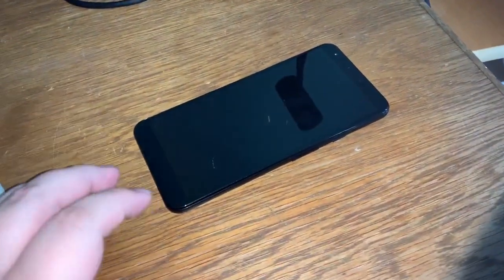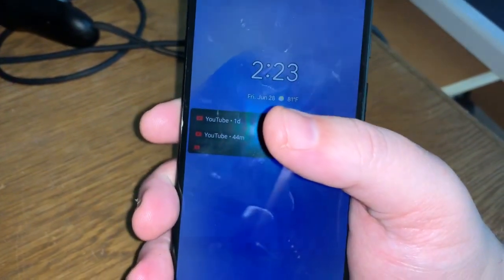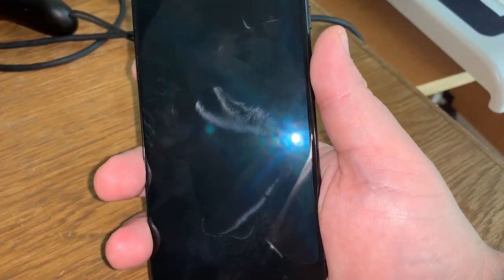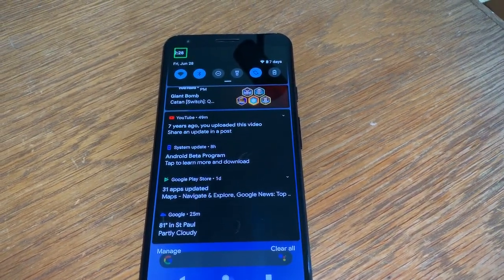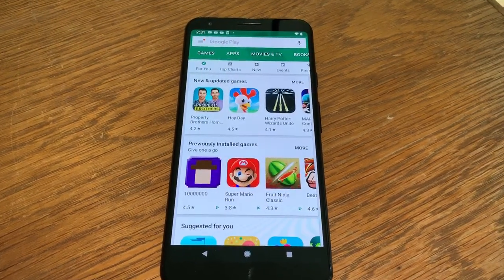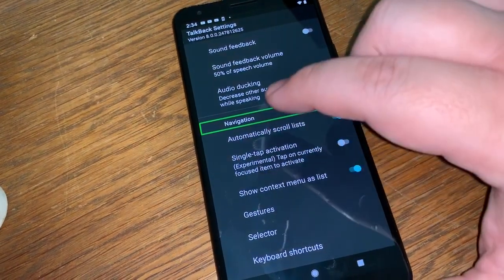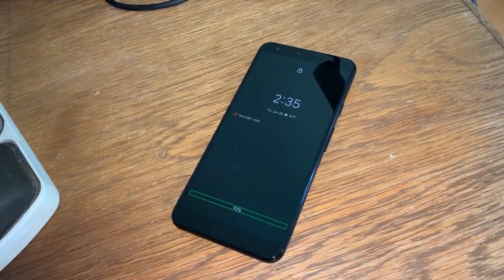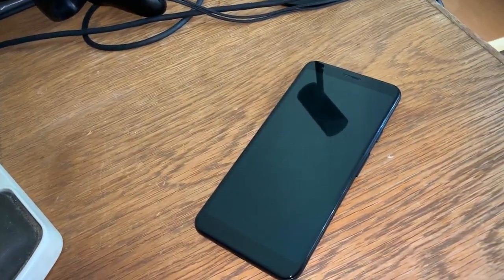Hardware Review - Pixel 3a XL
Google's new entry level Pixel phones are quite good for the price.